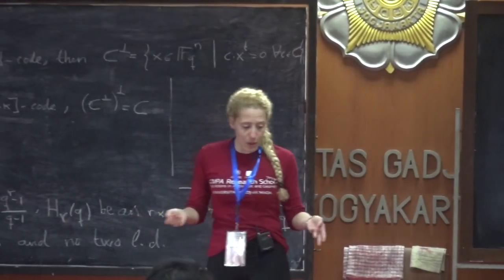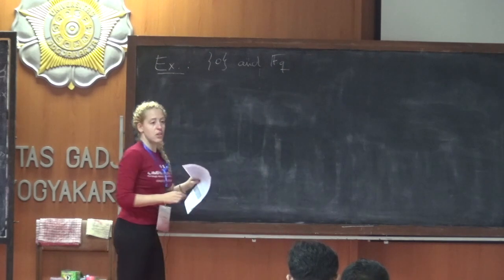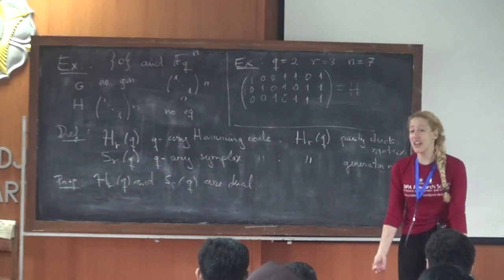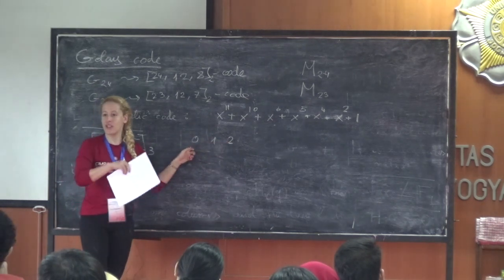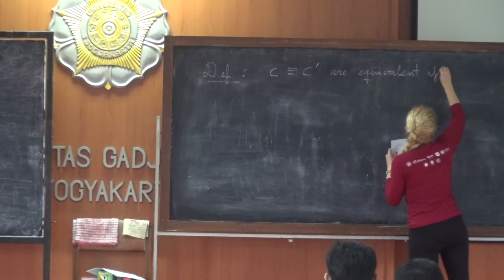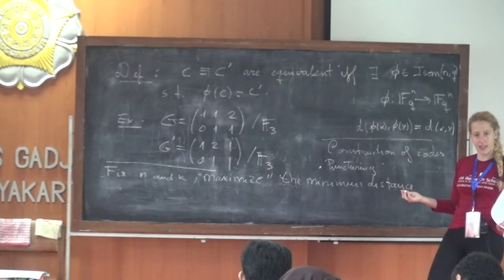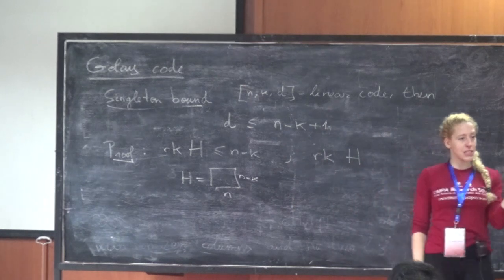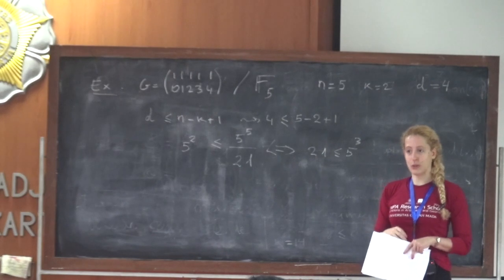"Coding Theory" (Part. 2/4) by Prof. Elisa Lorenzo García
This is a course given by Elisa Lorenzo García during the CIMPA School "Group Actions in Arithmetic and Geometry" in Indonesia from February 17 to 28, 2020.

☝️Elisa Lorenzo García is professor at Université de Neuchâtel, Switzerland.